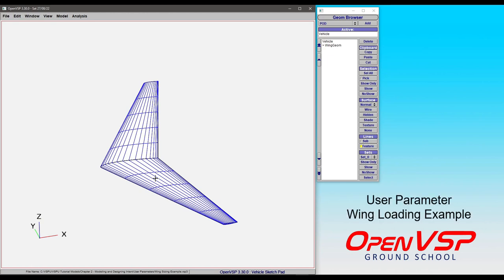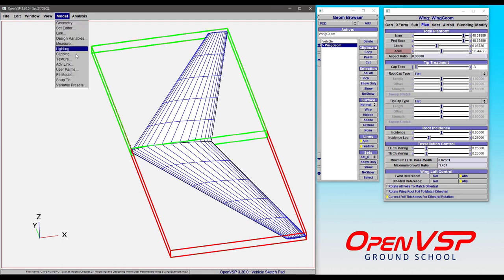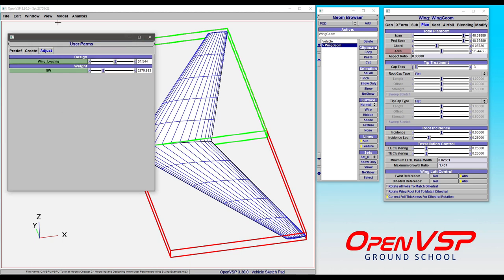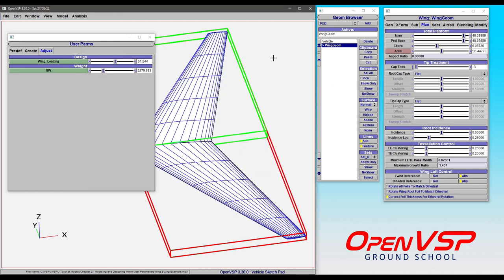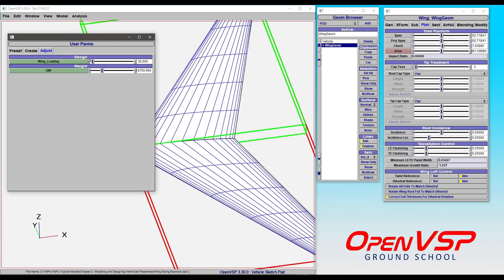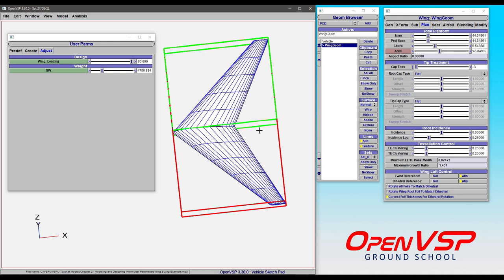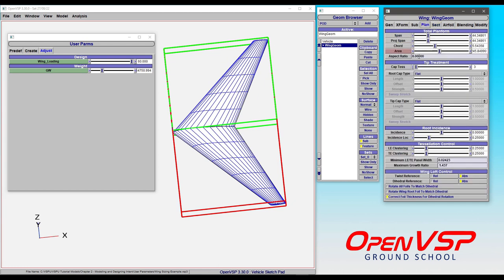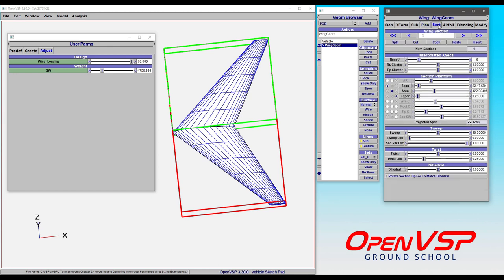User Parameter Wing Loading Example